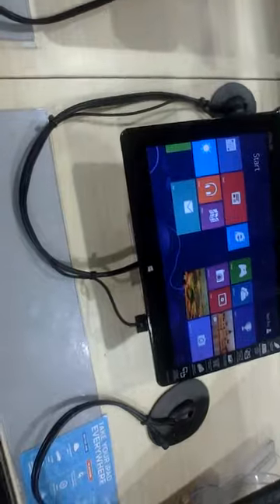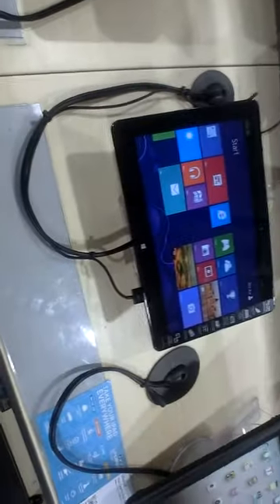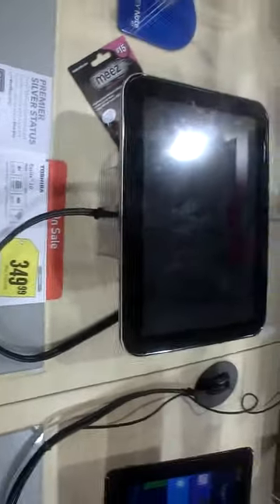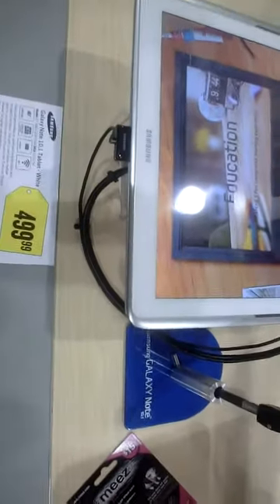Bob 12 12 9 Best Buy 1